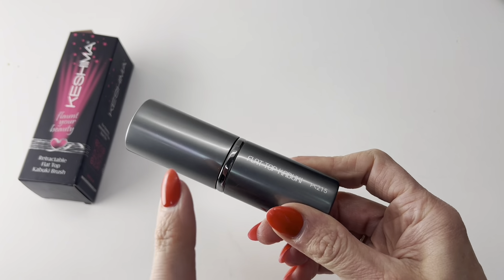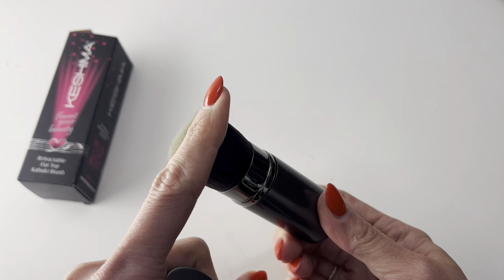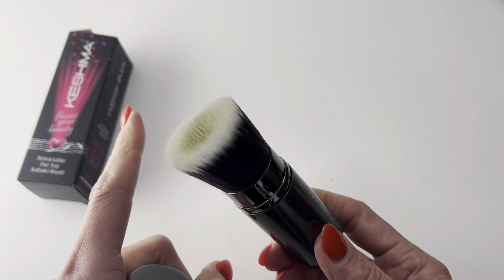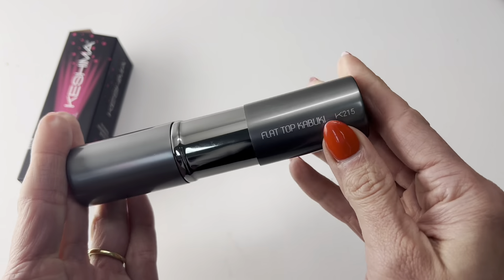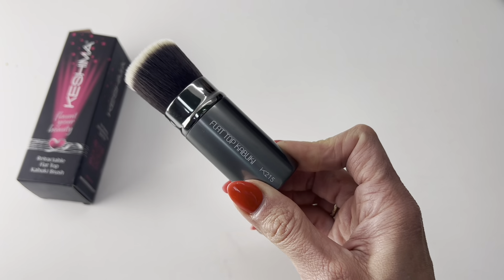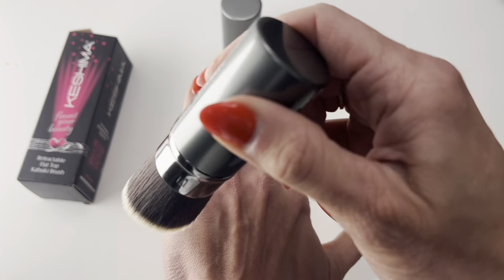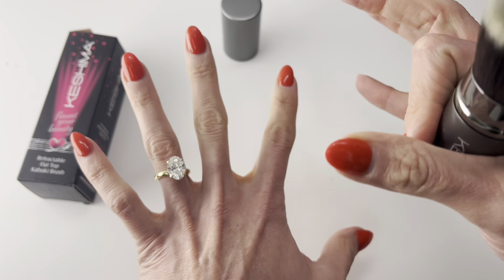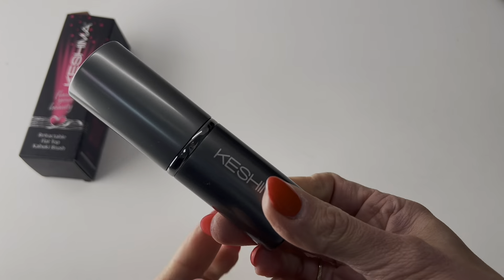Makeup brush QUICK LOOK I use this for sunless tanning foam